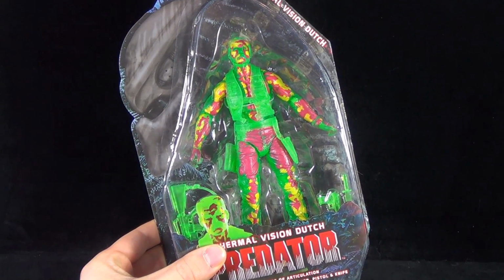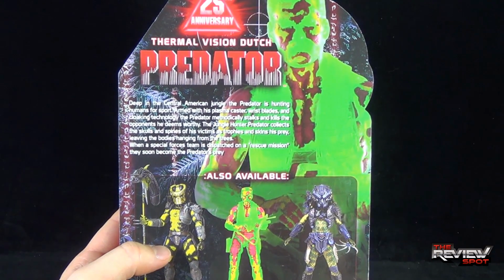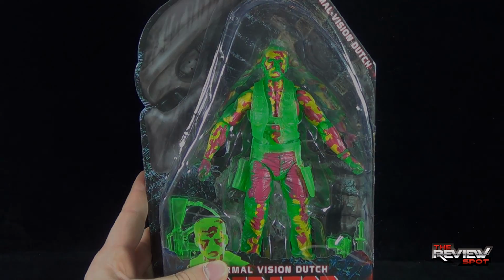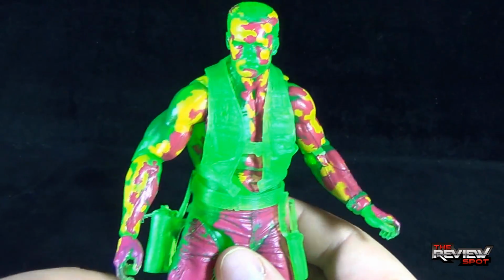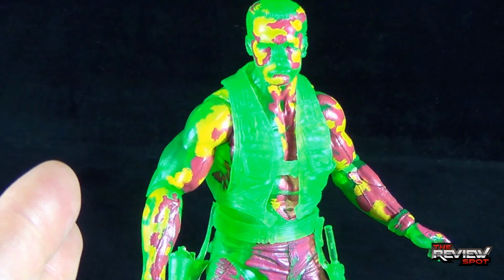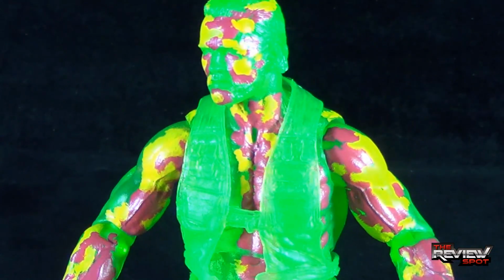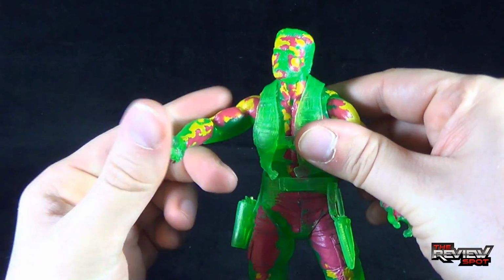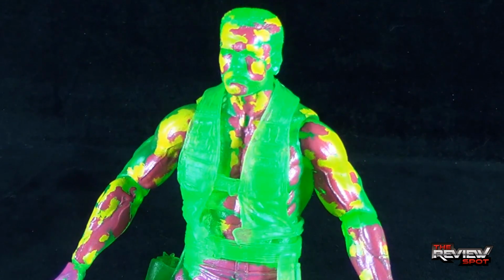Toy Spot - Neca Predator Series 11 Thermal Vision Dutch